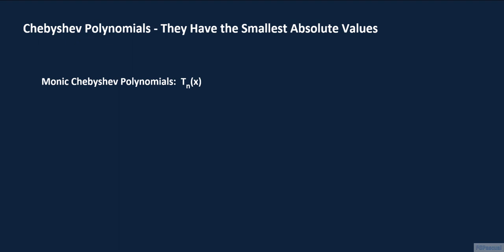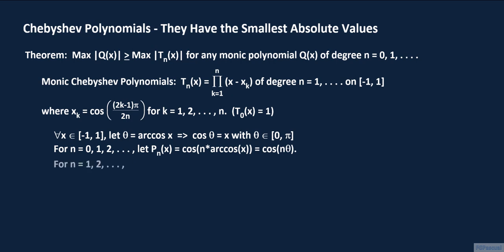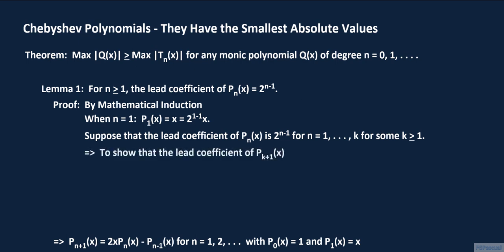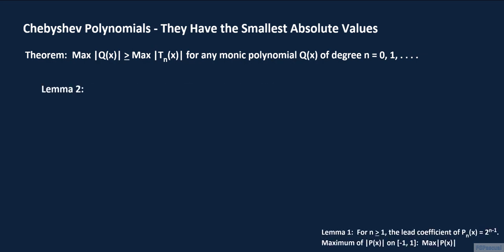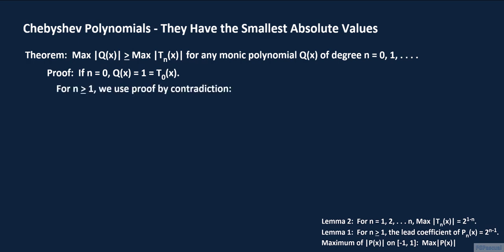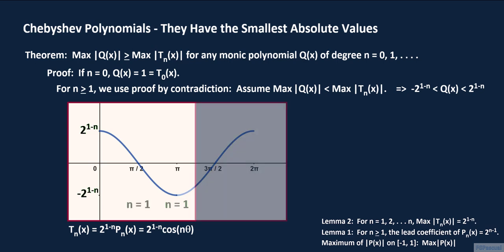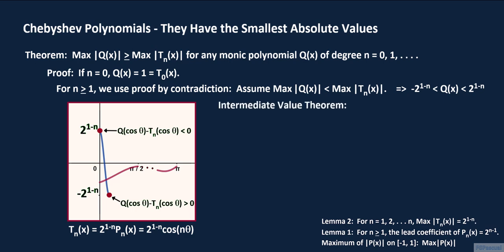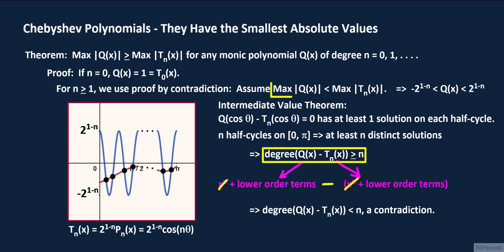Chebyshev Polynomials They Have the Least Maximum Values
We show a well-known fact about the monic Chebyshev Polynomials in that the monic Chebyshev Polynomial of degree n = 0, 1, . . . has the least maximum absolute value of any monic polynomial of the same degree on the interval from x = -1 to x = 1.